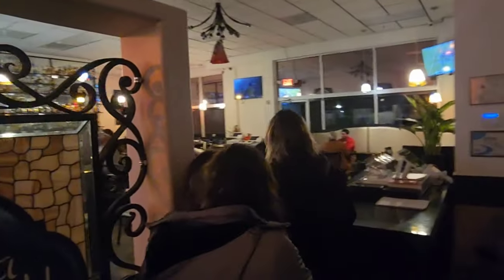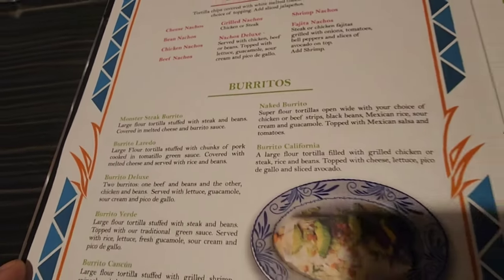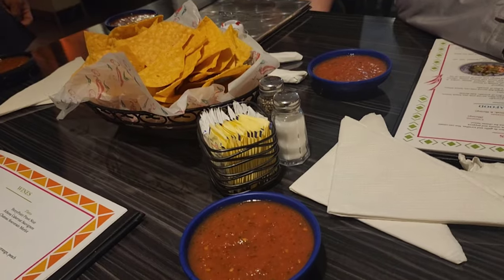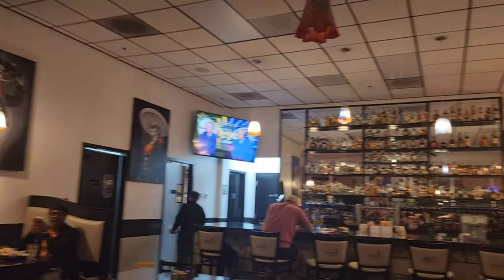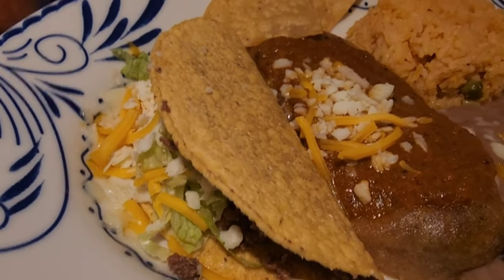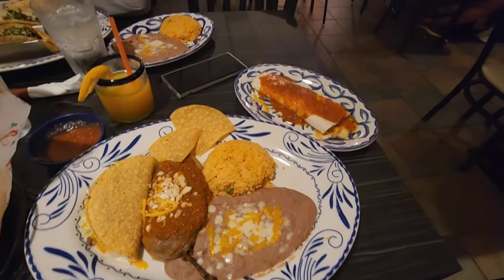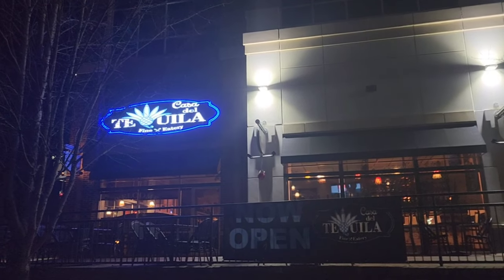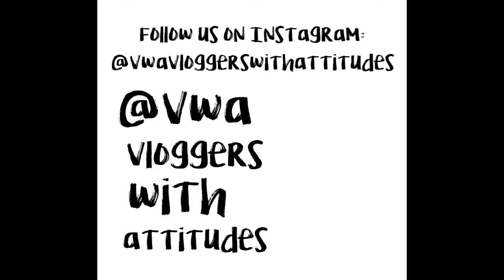Casa Del Tequila | Mexican Restaurant in Charlotte, NC | Ballantyne Area